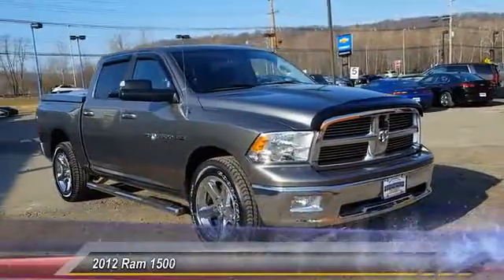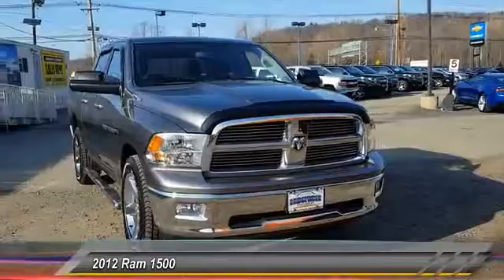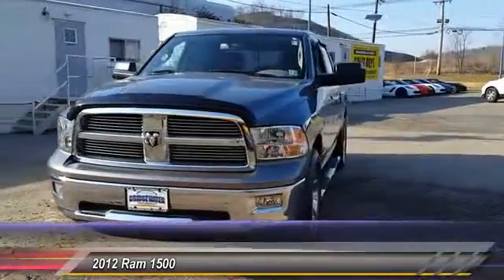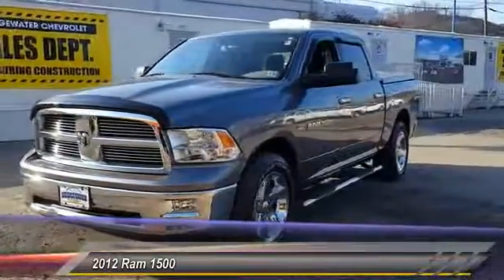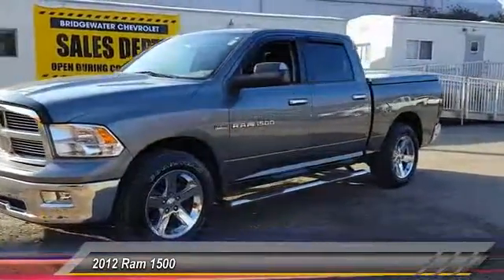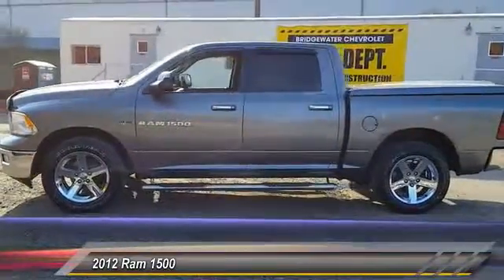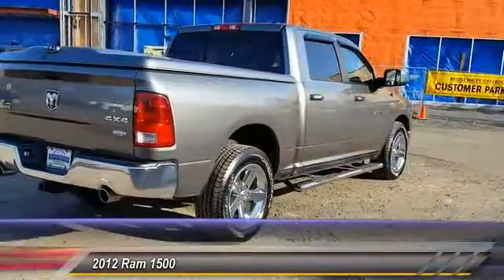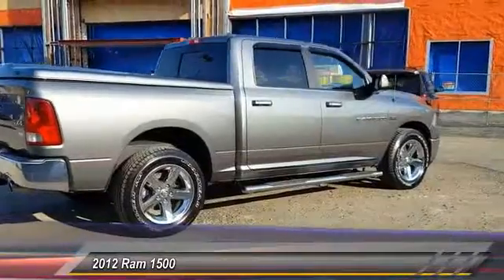2012 Ram 1500 East Bridgewater NJ 172980A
2012 Ram 1500 Big Horn

Don't miss this 2012 Ram 1500. It's equipped with Automatic transmission and features a Mineral Gray Metallic exterior. With 38947 miles, You'll want to take this crew cab pickup home. Make a great choice today.